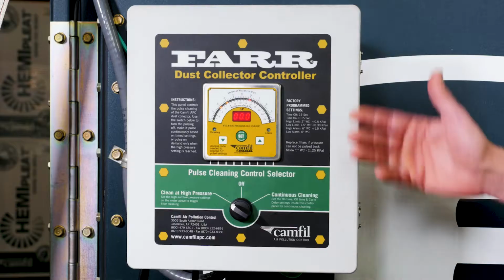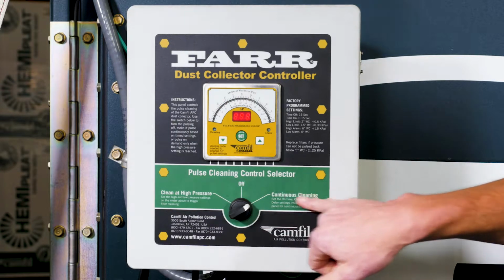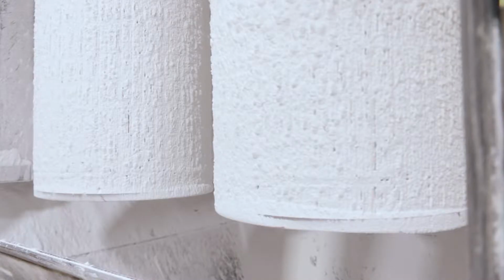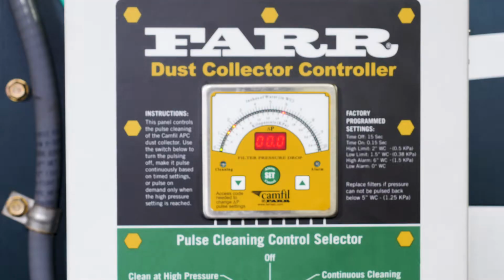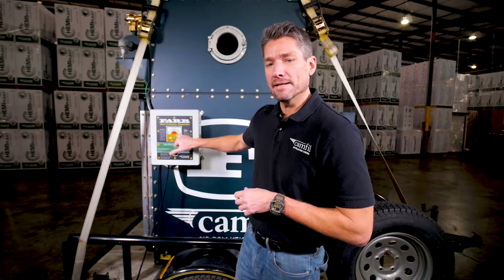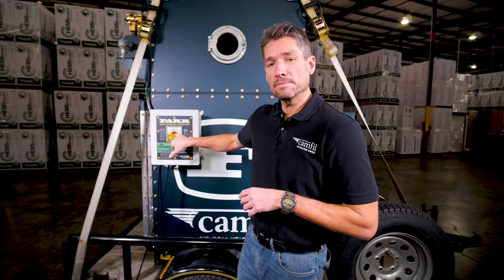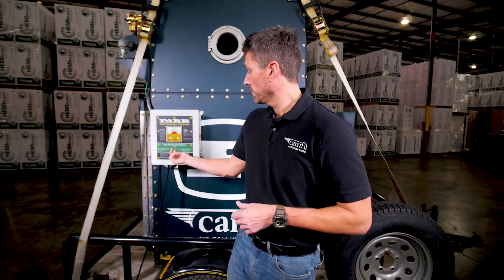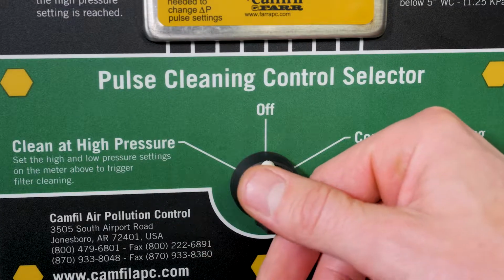FDC Pressure meter controls and settings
The Farr Dust Collector Controller makes it easy to adjust the cleaning system settings on your Farr Gold Series dust collector.

In this video, you will find an overview of the installation process and detailed explanations of control options, as well as how and when to adjust the setting.